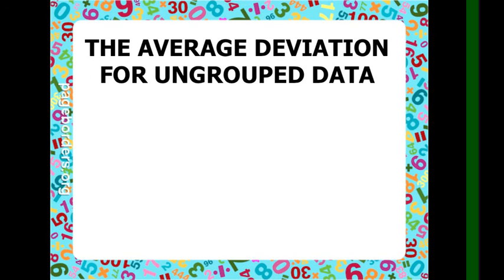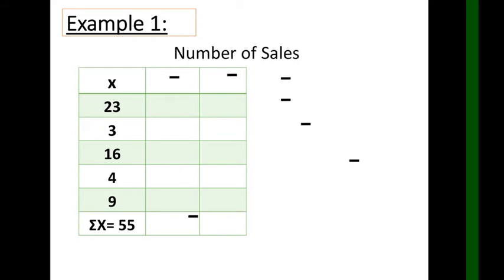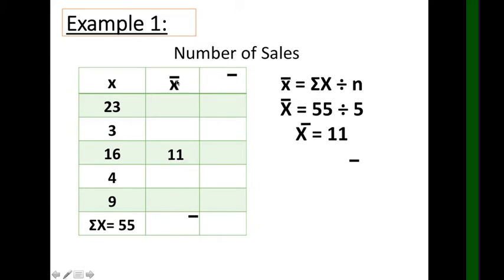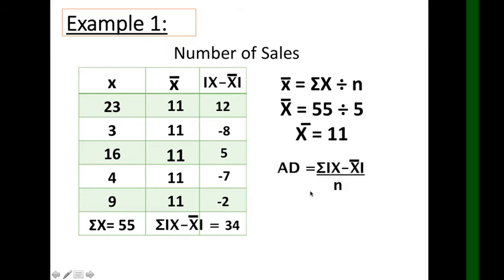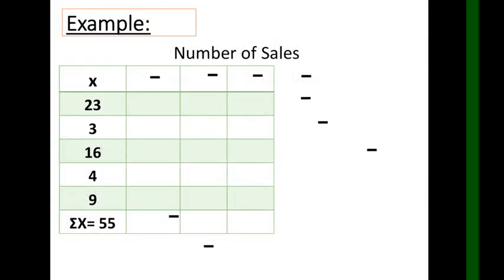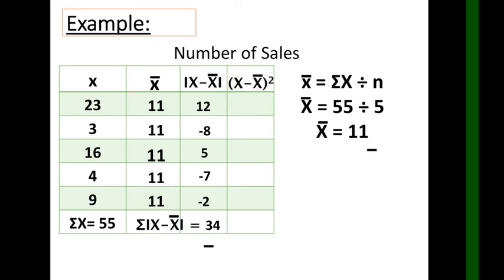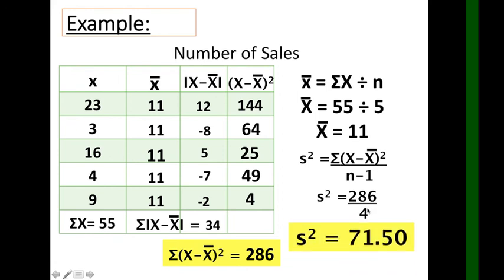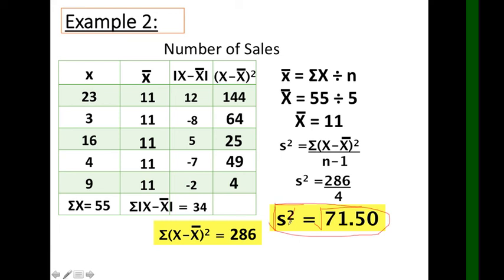SOLVING MEAN AND VARIANCE OF SAMPLING DISTRIBUTIONS | STATISTICS AND PROBABILITY | TAGLISH